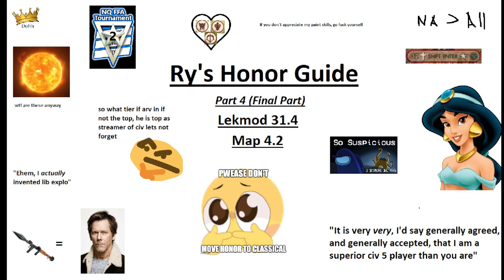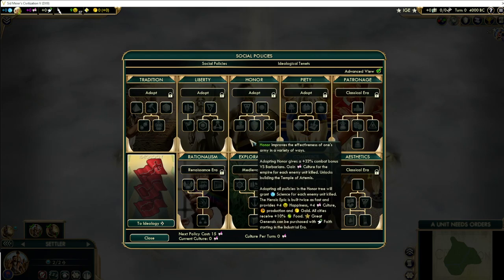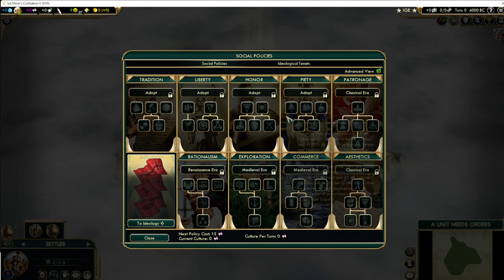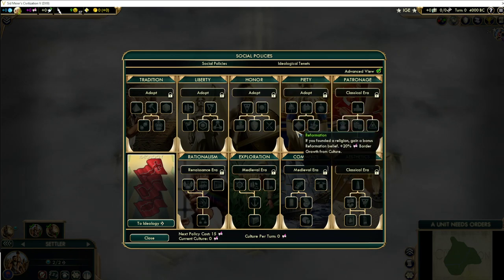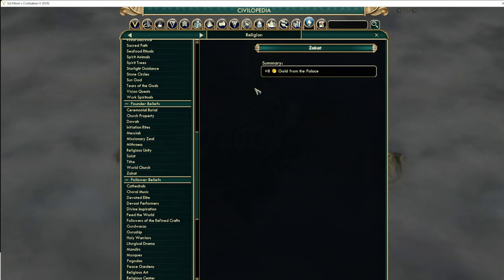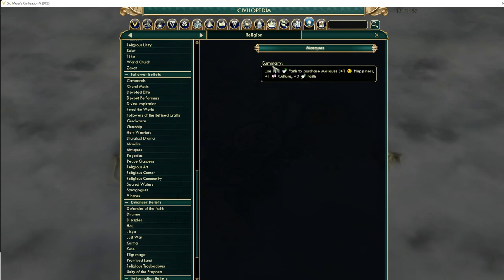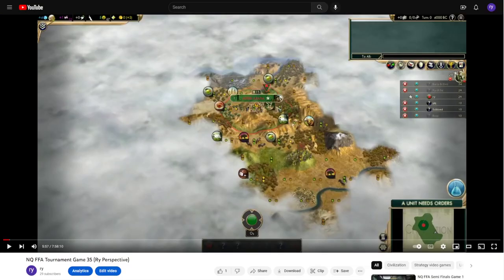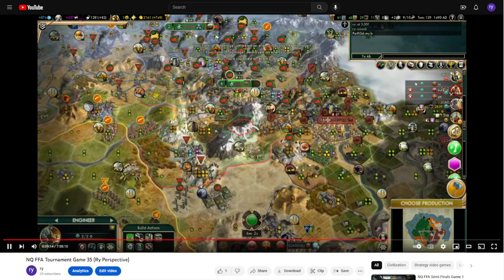Lekmod - Honor Guide (Part 4)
In the final edition of the honor guide, we talk about what trees to consider after completing honor and choosing a secondary.

This guide is made for the multiplayer Lekmod, used in the No Quitters Civ V Steam group.